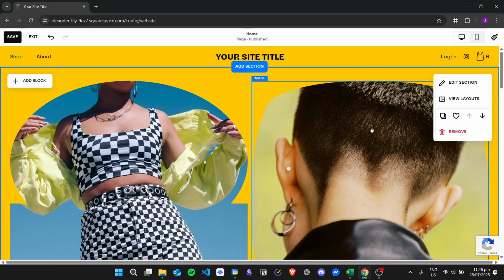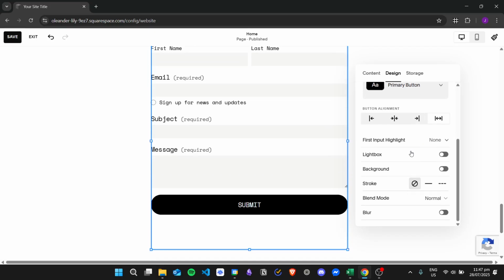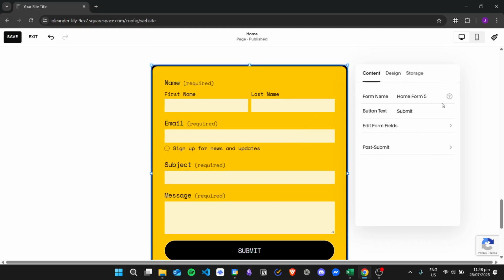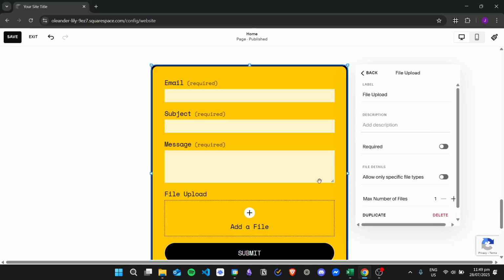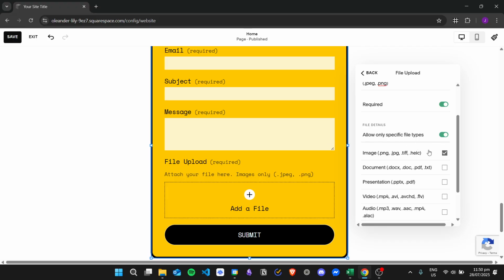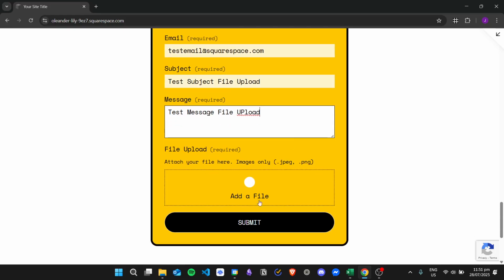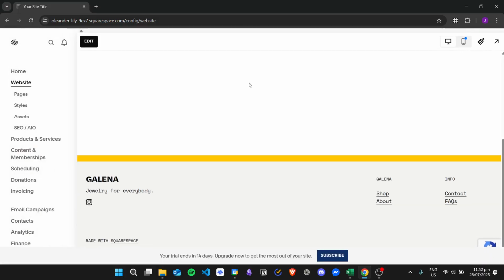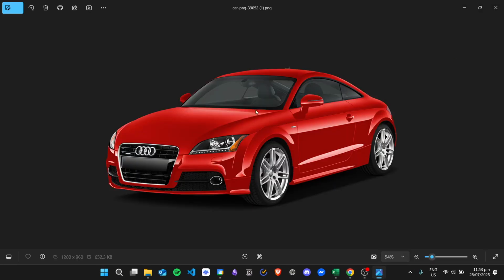How To Add File Upload Field in Squarespace Form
If you are looking for a video about How To Add File Upload Field in Squarespace Form, here it is!